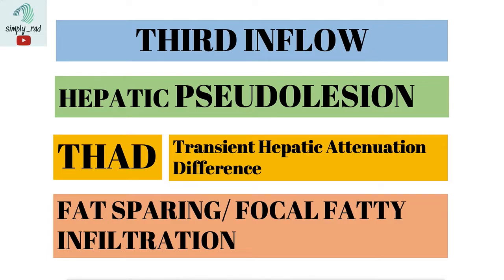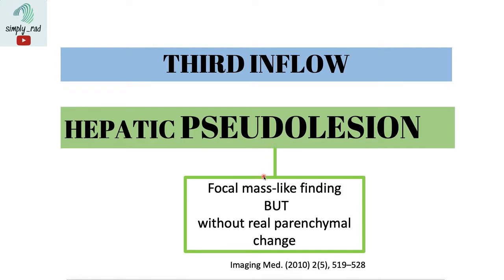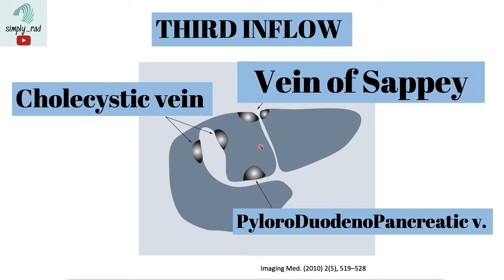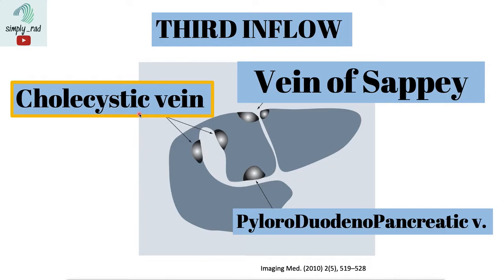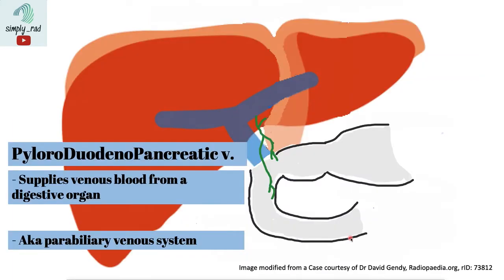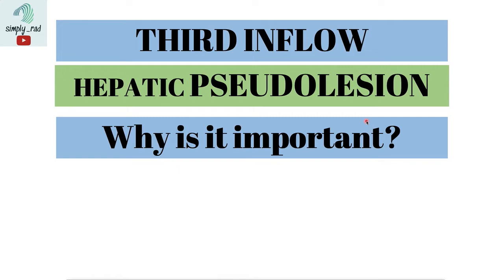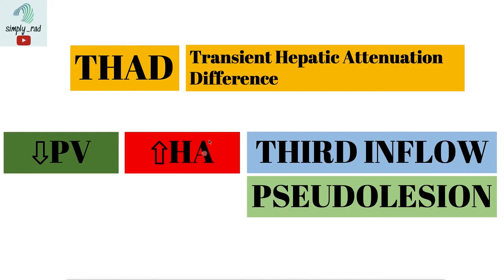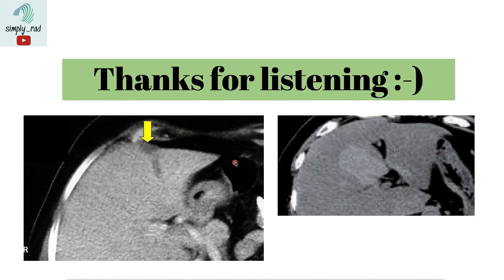Liver pseudolesions, third inflow and fat sparing (CT)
Understanding why third inflow causes pseudolesions and fat infiltration/fat sparing.